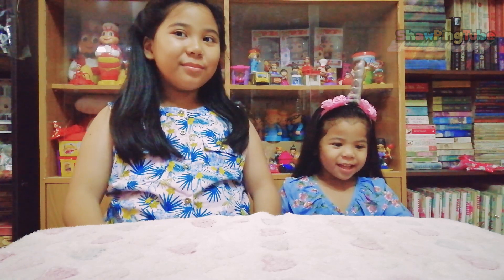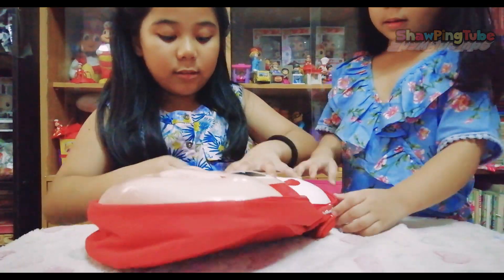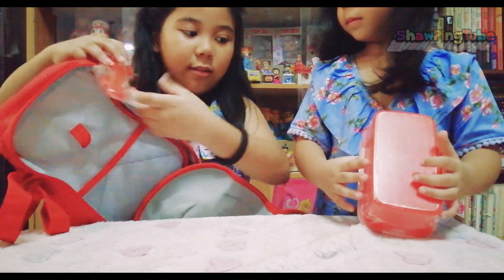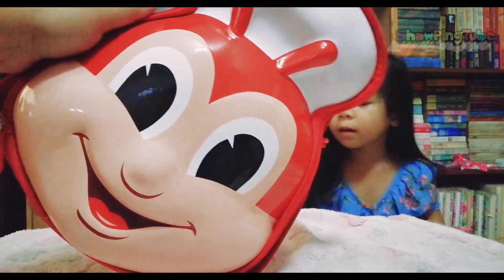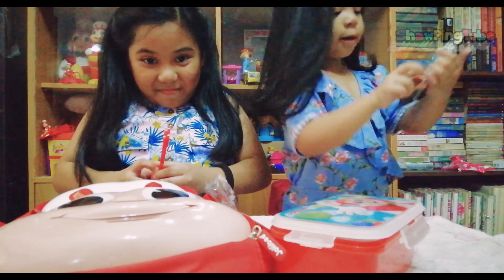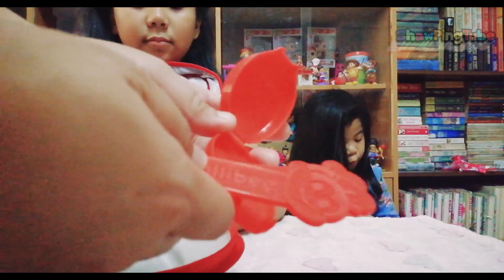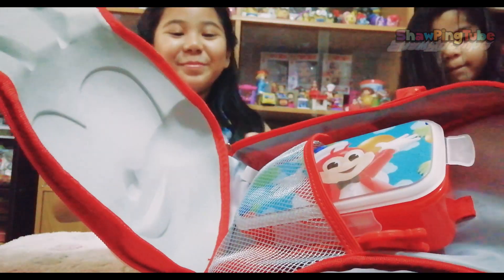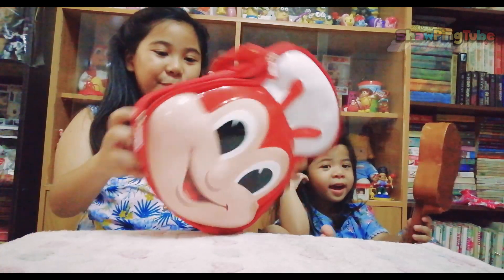2018 Jollibee Lunch Bag with Lunch Box Set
2018 Jollibee Lunch Bag with Lunch Box Set